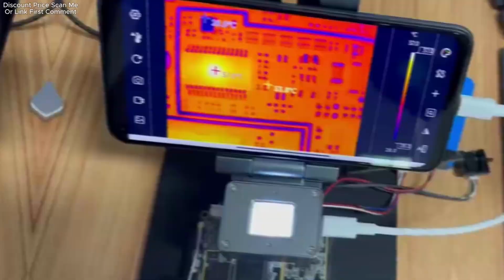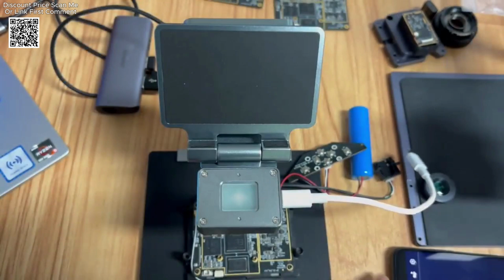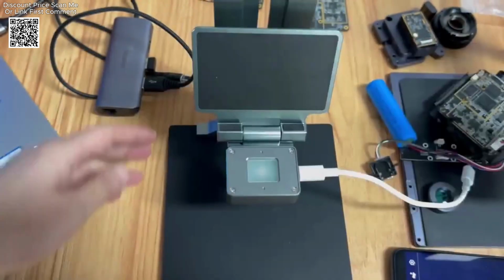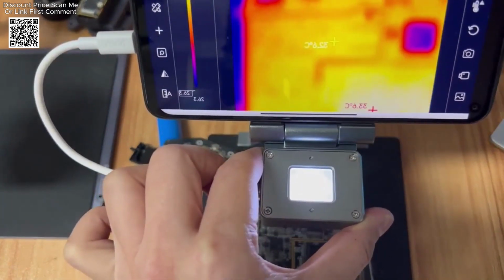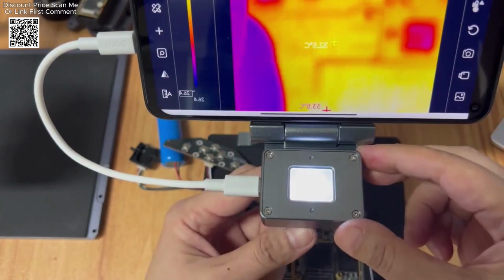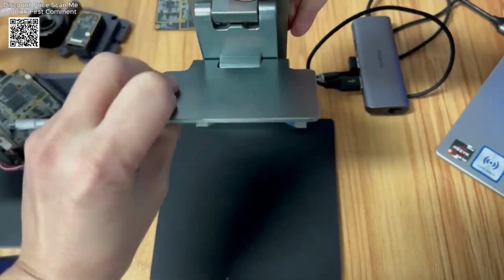3D Thermal Imaging Analyzer Review Aliexpress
3D Thermal Imaging Analyzer 256X192 PCB Leakage Check Short Circuit Location Complex Bugs PC Phone Repair Thermal Camera Imager Review Aliexpress, Resolution: 256x192 pixels
Frame Frequency: 25Hz
Temperature Measurement Range: -20°C to +150°C (4°F to 302°F)
Lens Field Angle: 56°x42°
Measurement Distance: 30mm to 150mm
Device Interface: USB Type-C
Storage Formats: JPG for images and MP4 for videos
Operating Conditions: 0°C to 50°C with up to 95% relative humidity.
Complete Package for Immediate Deployment
The package includes all the necessary tools for a seamless start:
Thermal Imager Analyzer
Bracket for stable operation
User Manual for guidance
Data Cable for connectivity
U Disk containing the PC software
Macro Lens for detailed inspection
Durable carrying box for protection